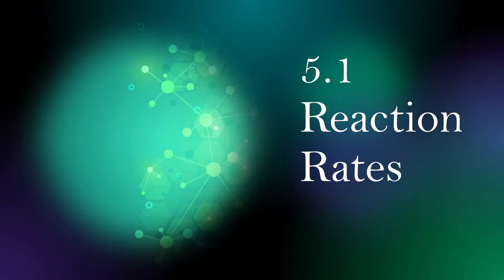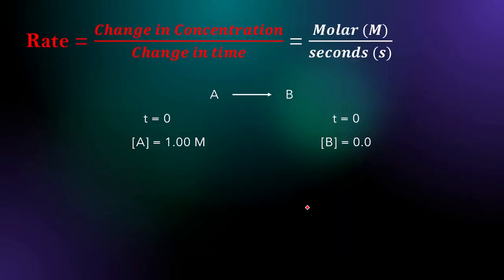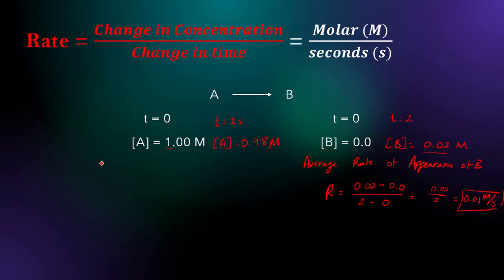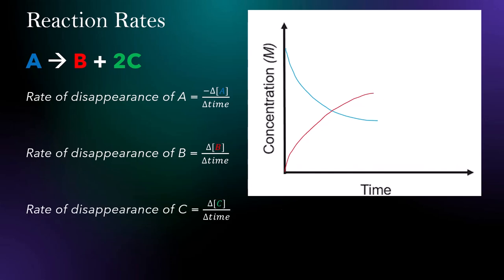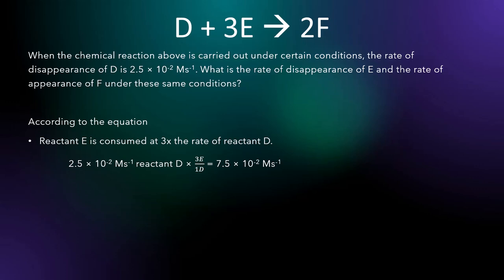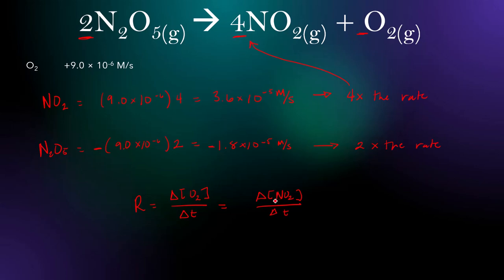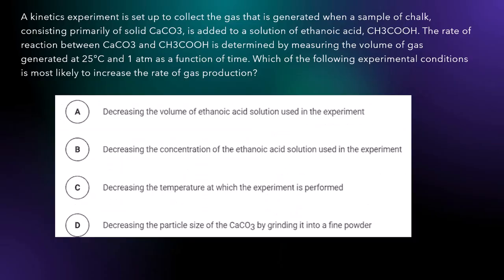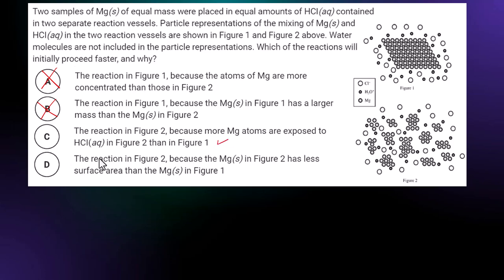AP Chem 5.1